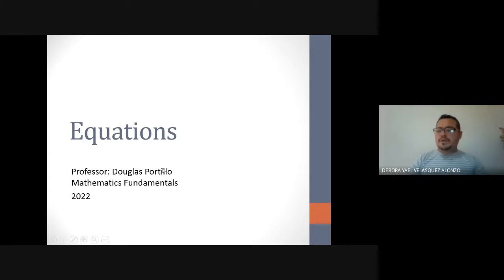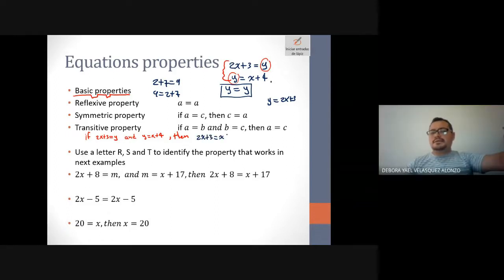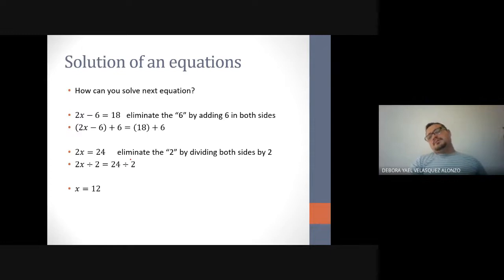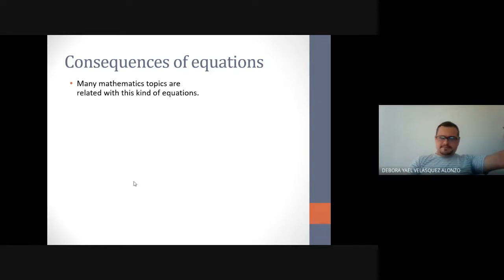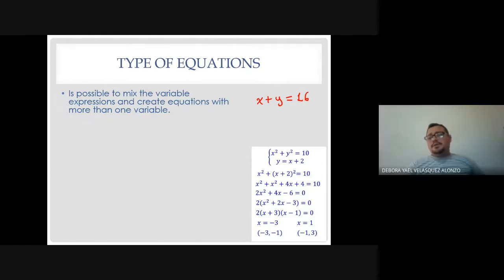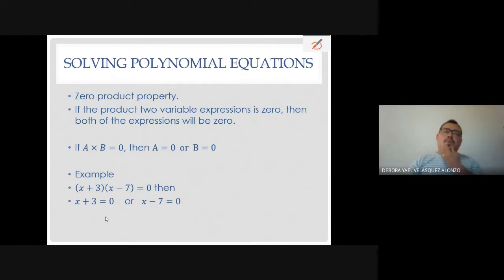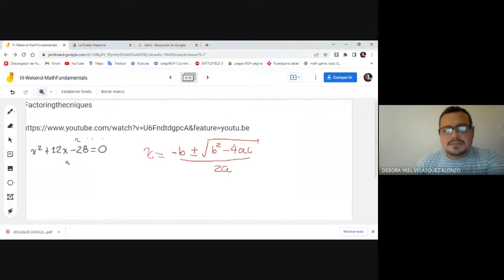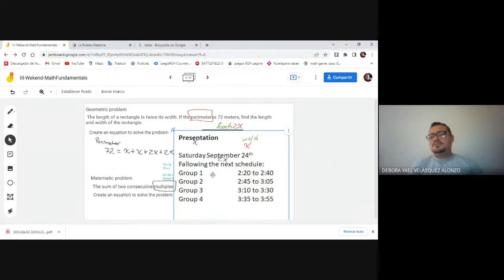Saturday Session 1